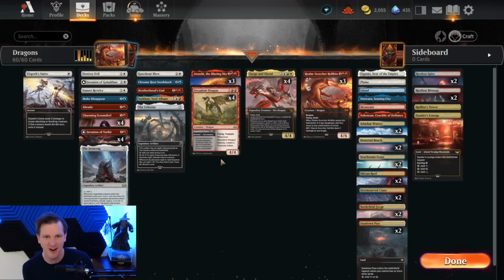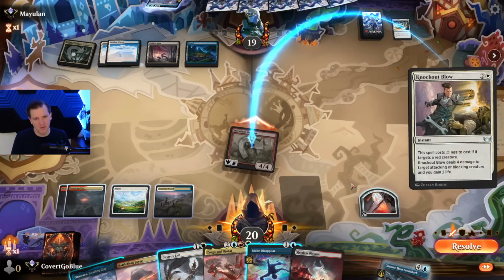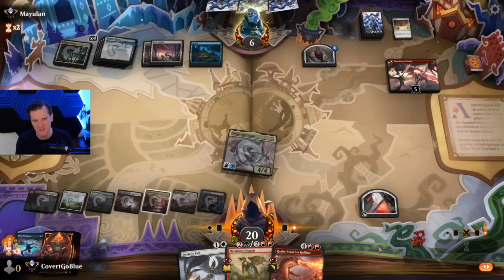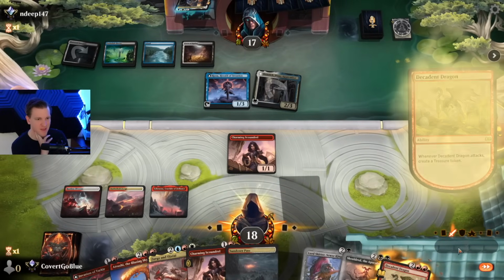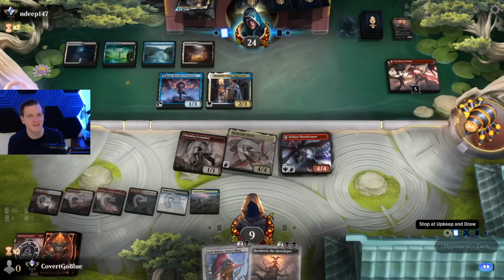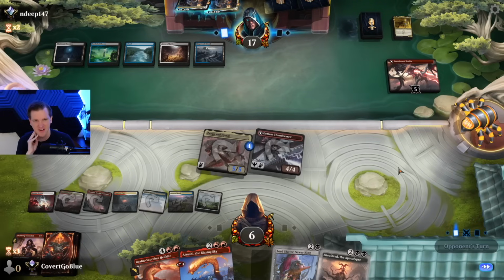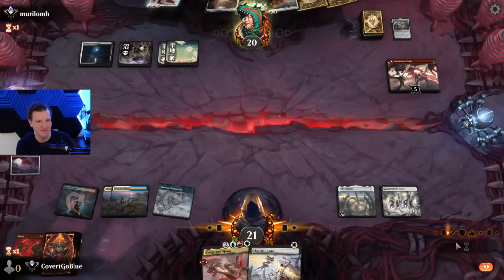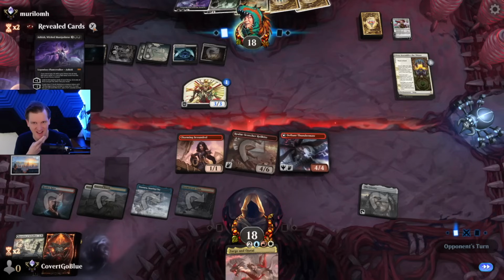Draconic Team Up - Fly High Burn Hot! | Yore - Tiller Deck Tech with CovertGoBlue | MTG Arena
DRAGONS! Today's deck is dedicated to the giant flying fire-breathing lizards that never fail to capture our imaginations! Watch as @covertgoblue uses some of the strongest dragons in standard to build his unique 4 color deck!

00:00 - Deck Tech
02:55 - Match Start

See full deck list and get this deck on MTG Arena